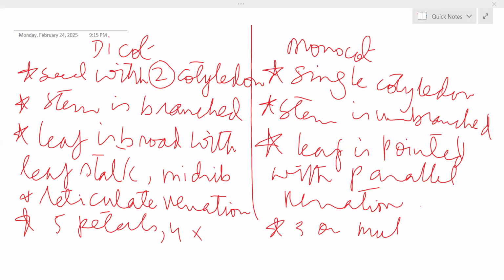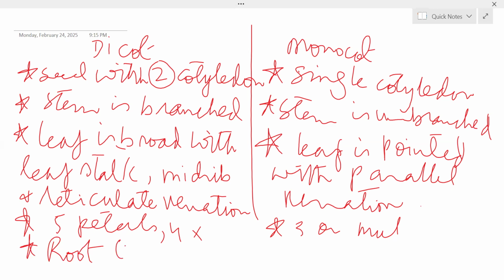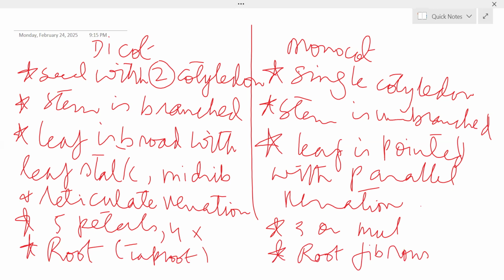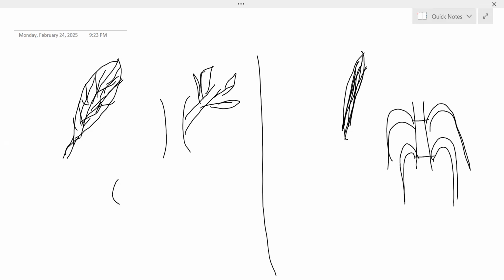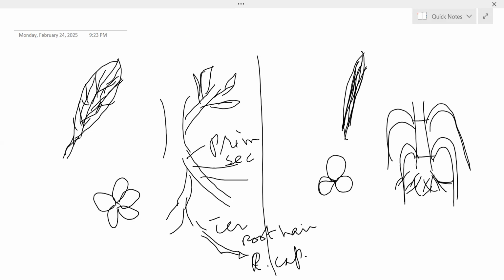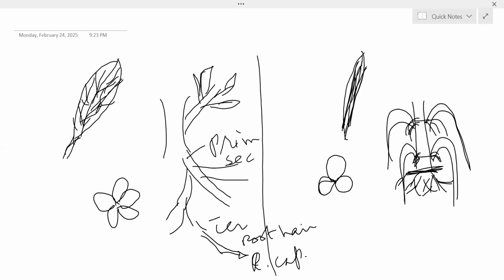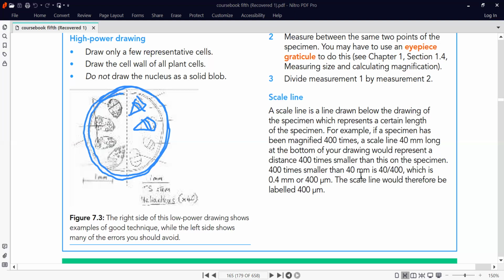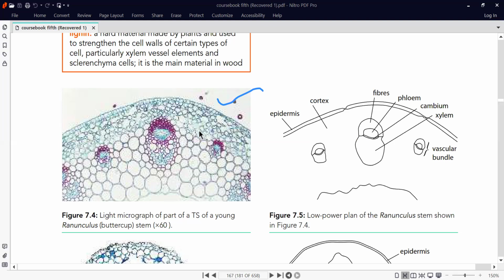AS Biology Transport in plants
(TRANSPORT IN PLANTS) CONTINUED.